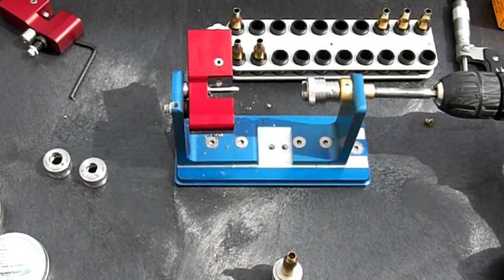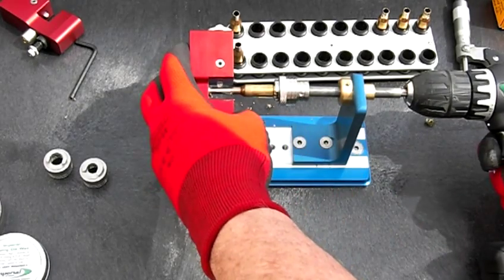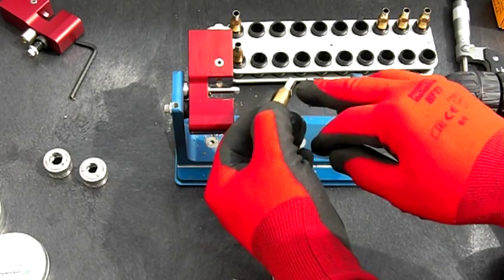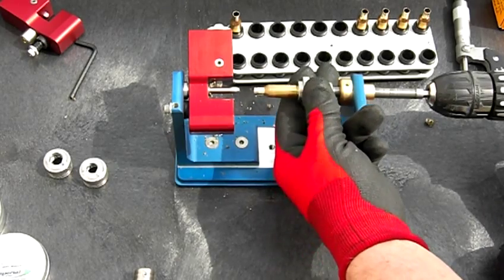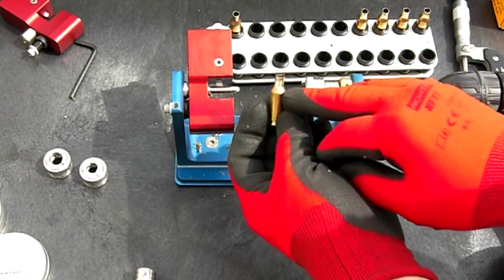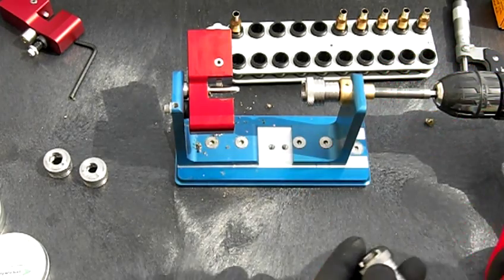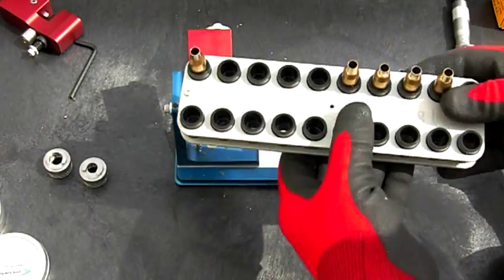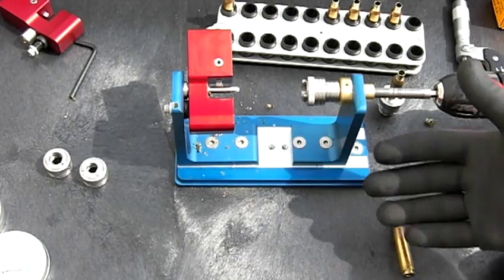21st Century Shooting Neck Turning Lathe